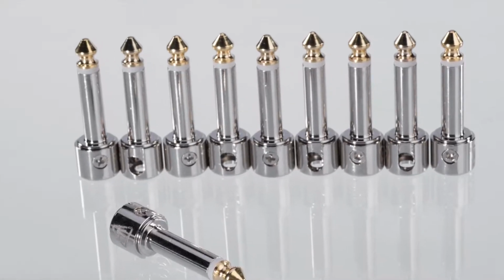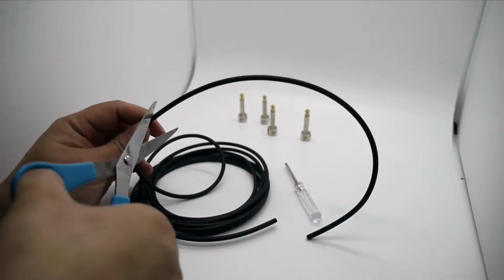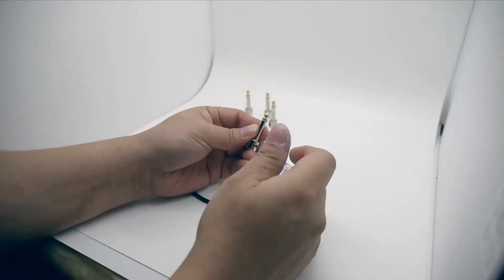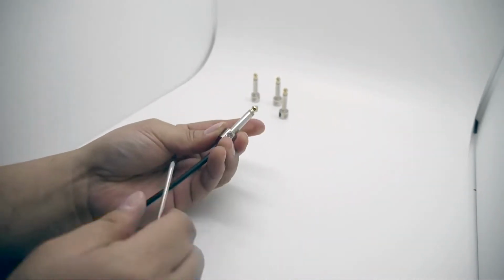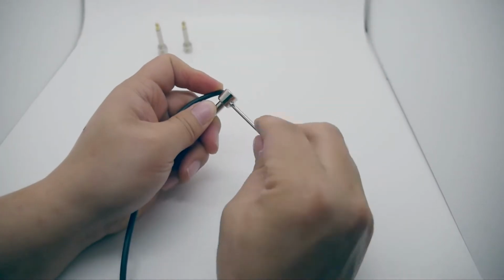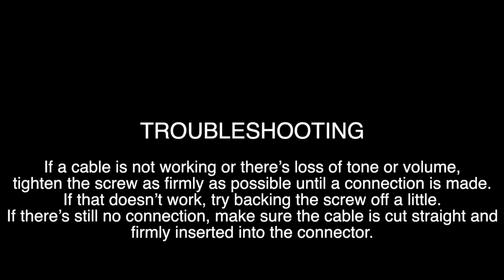How to Assemble / Bagaimana Merakit IVU CREATOR Solderless DIY Patch Cable (Jumper Cable) ?